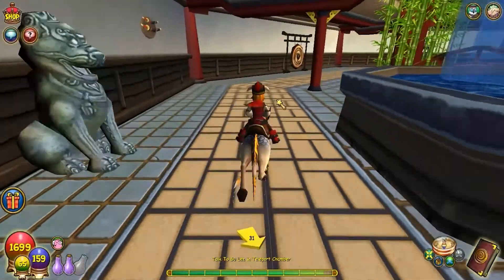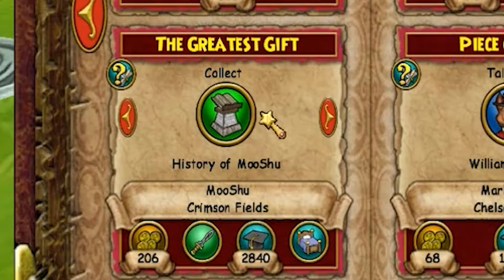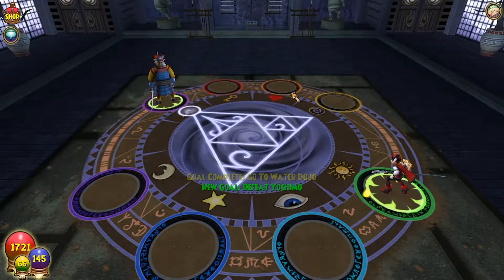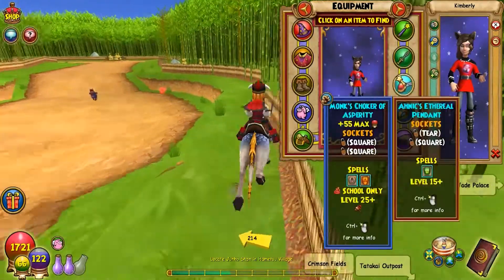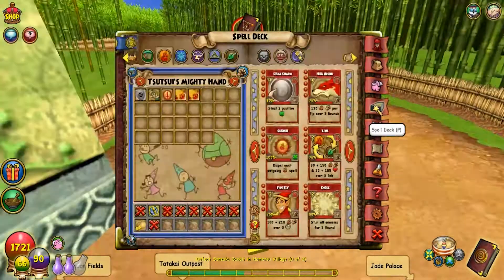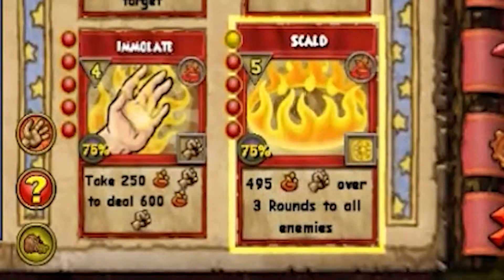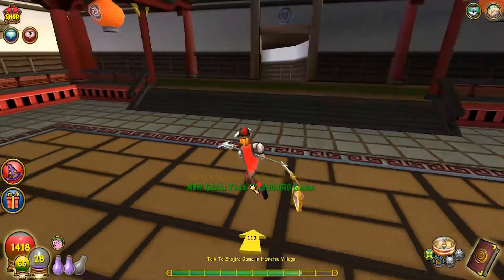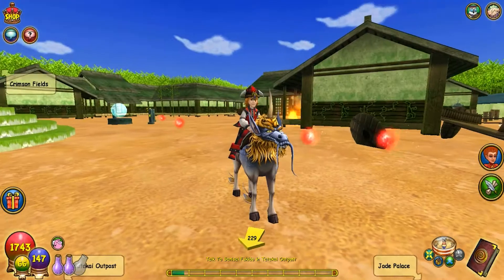Mooshu Walkthrough || Part 1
First part of my new Mooshu walkthrough.
If you haven't already make sure you check out the previous video, it explained what I'm going to be doing from now on.

Also check out my channel, I have a few OK videos, if you want to support me you could watch some of the gross older ones but its ok if you don't want to :P

KevinWorks#1189